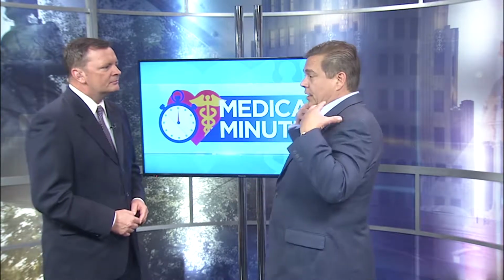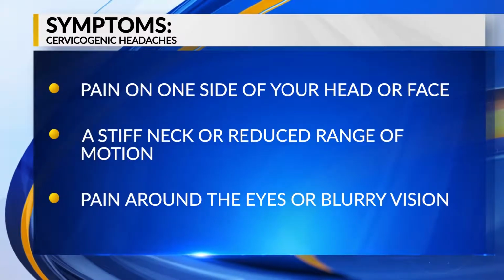Headaches that Start in the Neck - Busch Chiropractic Fort Wayne, IN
Are headaches a pain in your neck? Some headaches literally are! Cervicogenic Headaches or headaches that start in the neck can be caused by an underlying condition such as

- neck injury/whiplash
- infections
- arthritis in the upper spine
- severe high blood pressure
- disc problems

In this episode of the Medical Minute, Dr. Busch of Busch Chiropractic in Fort Wayne discusses the causes, symptoms, and nonsurgical treatment of neck headaches and why you should seek treatment immediately.

Busch Chiropractic Pain Center
5005 Riviera Dr, Fort Wayne, IN 46825
Fort Wayne, IN 46825